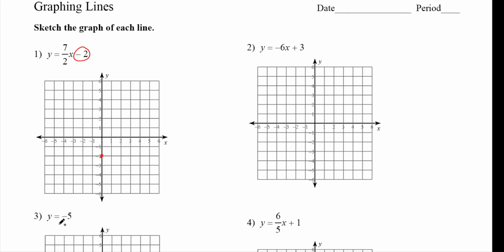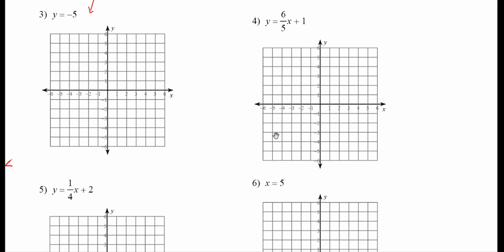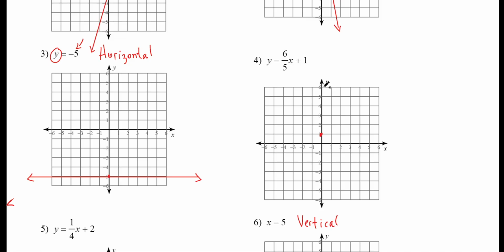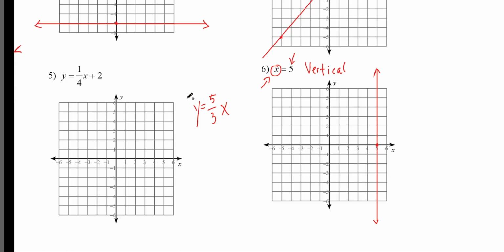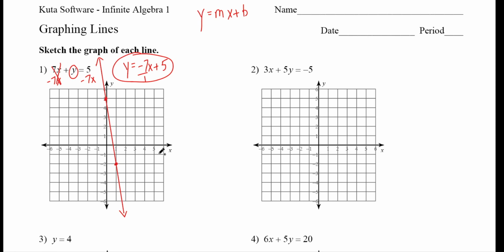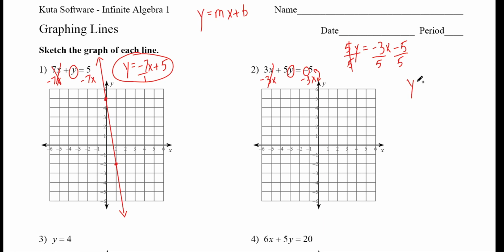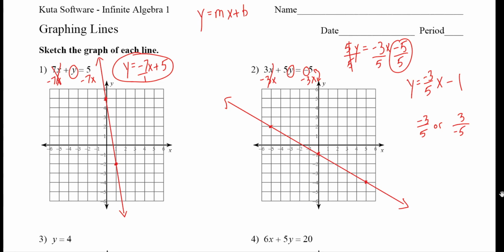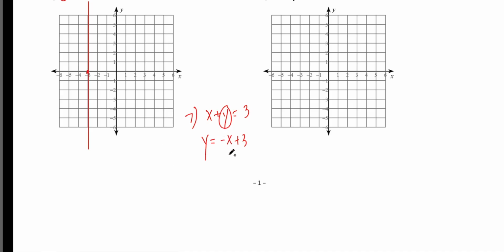CP Geometry(1) Graphing Lines Worksheet